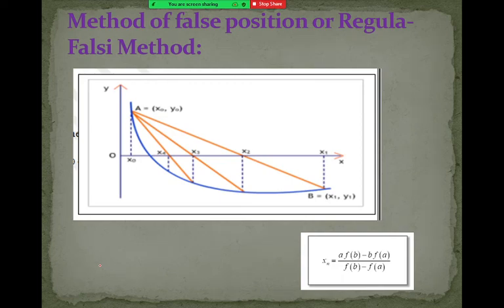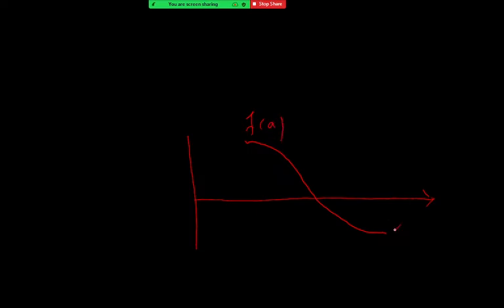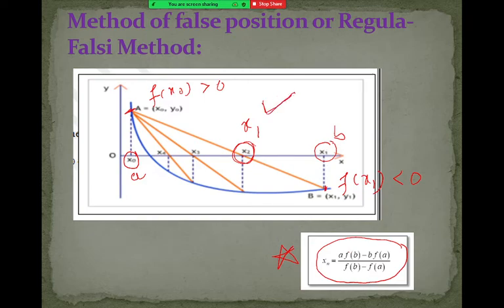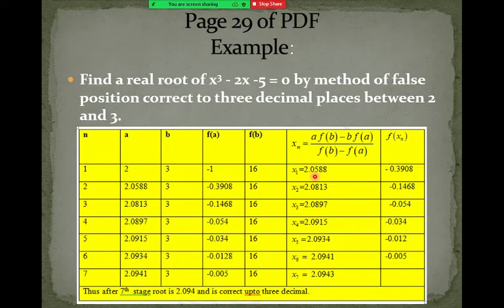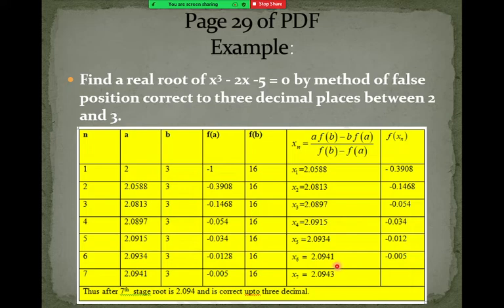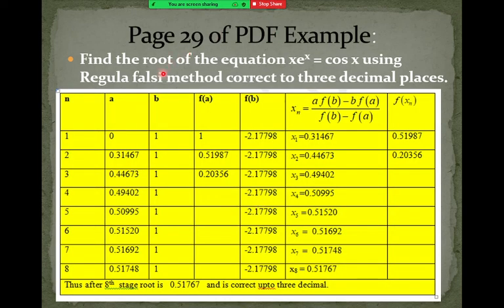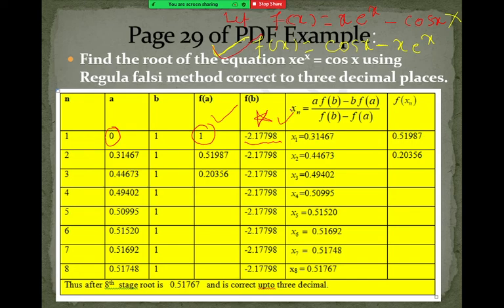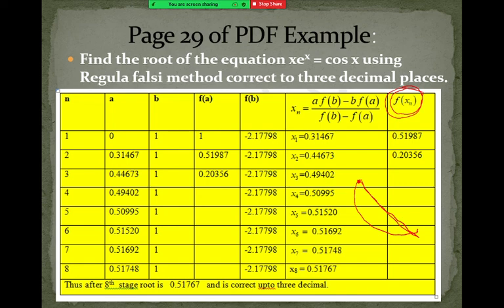Session 2 False position method old